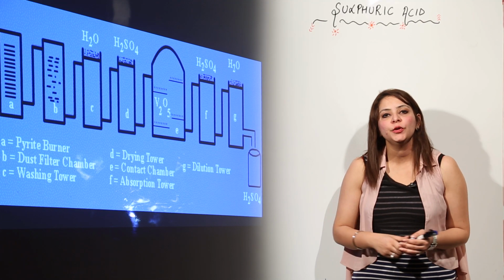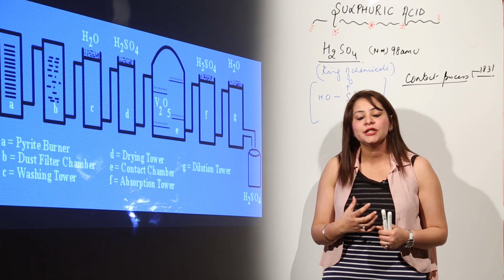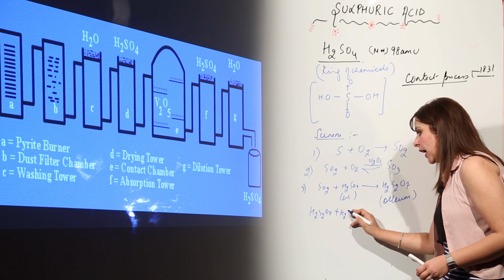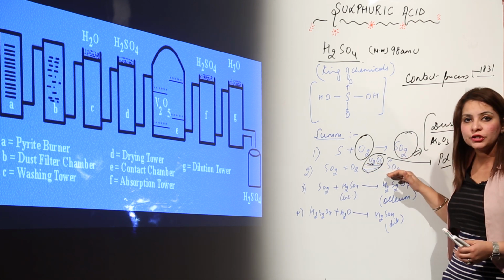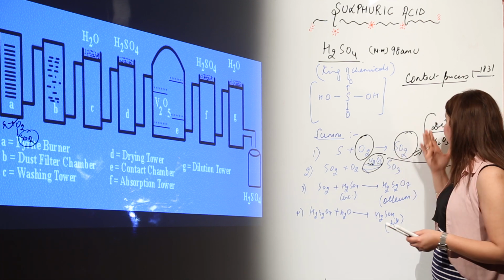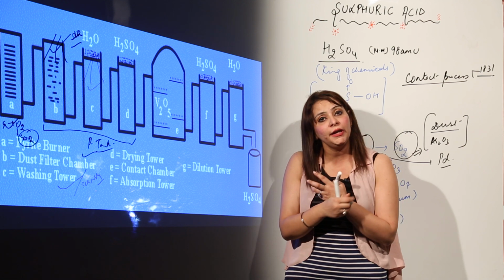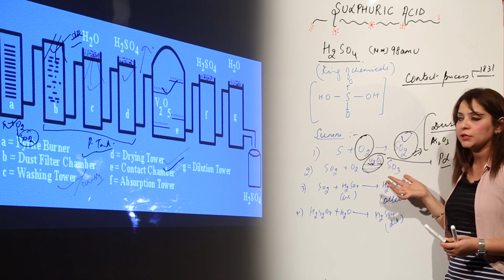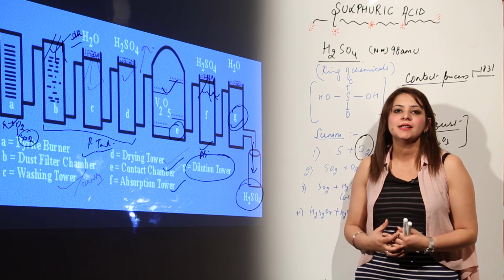ICSE CHEMISTRY 12 - PREPARATION AND MANUFACTURING OF COMPOUND - Sulphuric Acid - 1 intro preparation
TeachingBharat.com presents its full range of professionally developed ICSE Class 12 - Chapter 9 - 1 intro and preparation